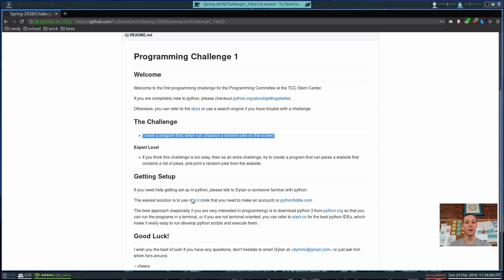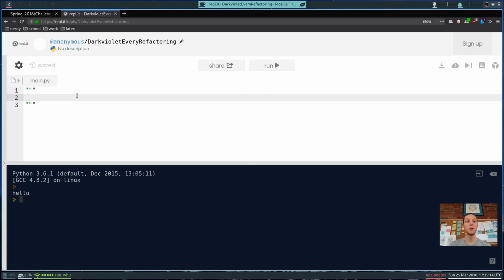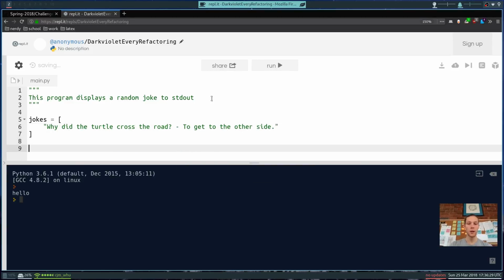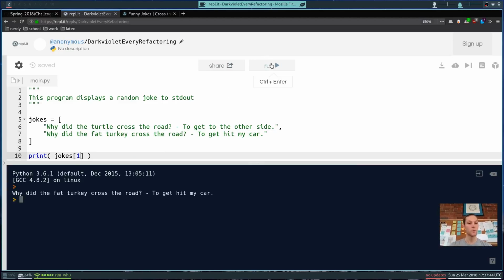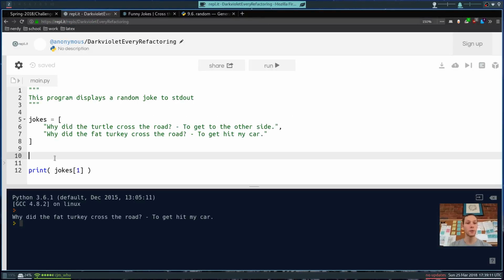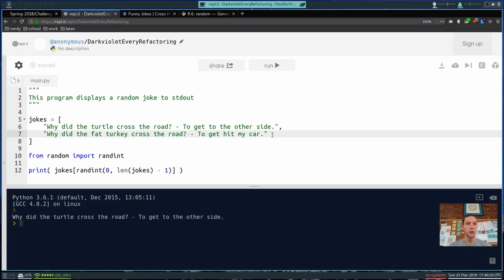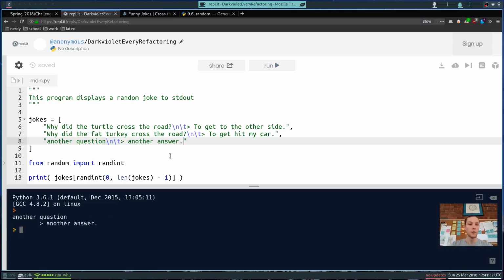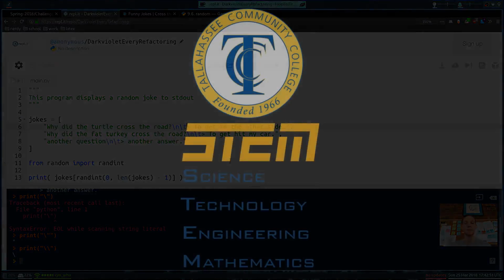Random Joke Generator - Beginner Python Tutorial